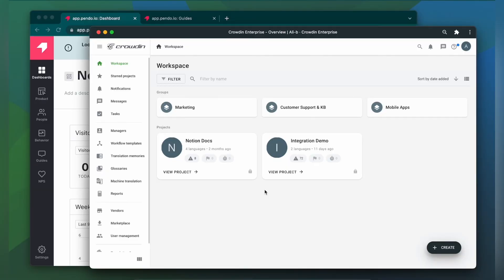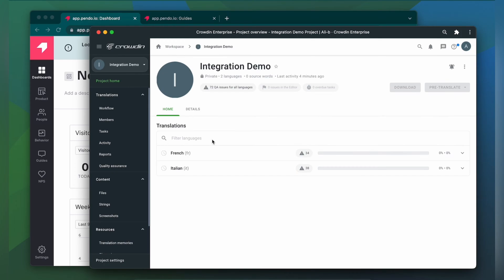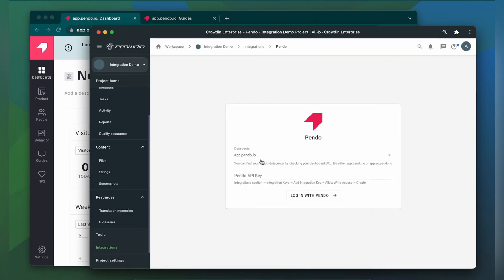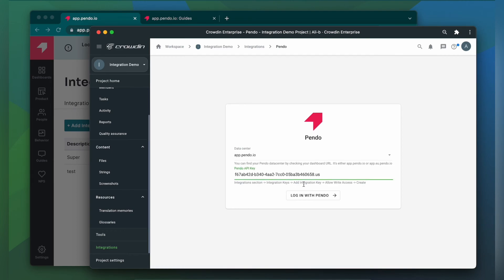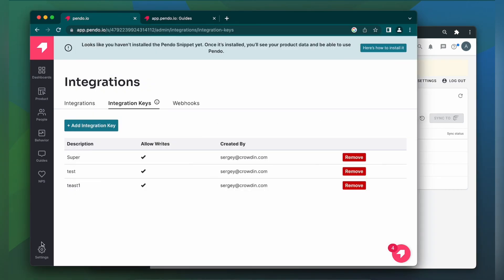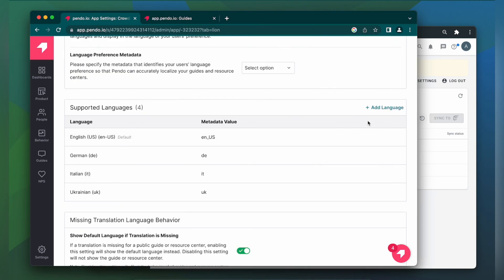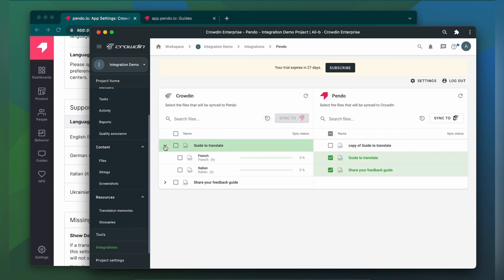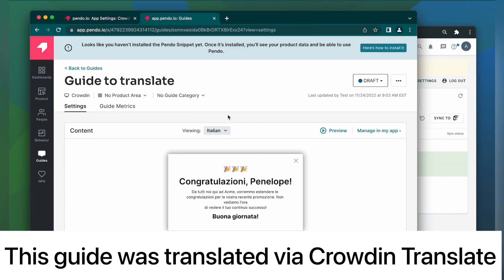Pendo Localization | A quick guide on how to translate Pendo Guides with Crowdin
Learn how to localize Pendo Guides with Crowdin in a simple way.

2) Click Install to start translating your content.

We have 24x7 tech support happy to help you get your product marketing multilingual.